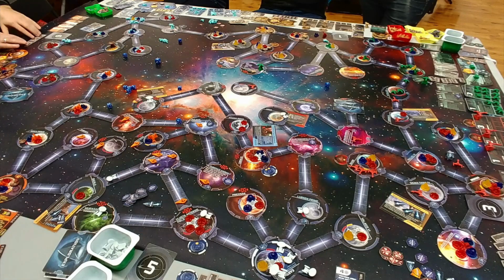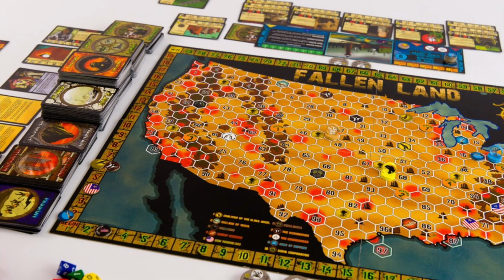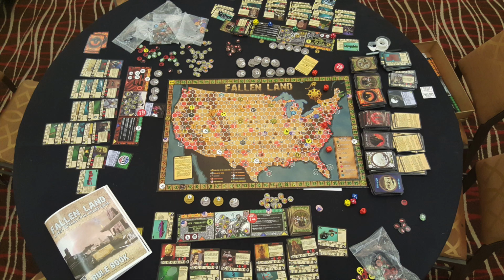Top 10 BOARD GAMES THAT HOG THE TABLE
What are the top 10 games that you enjoy and take up a ton of space on your table?